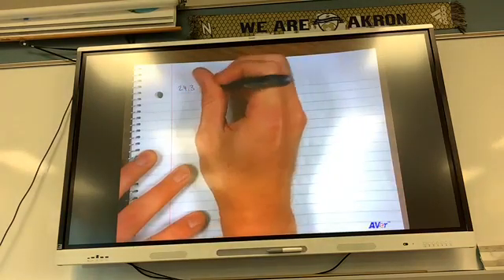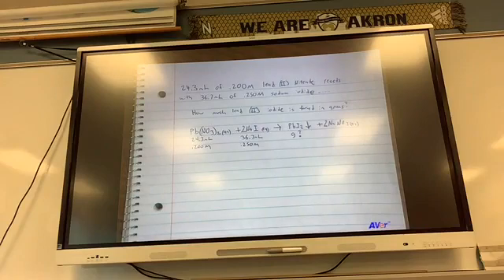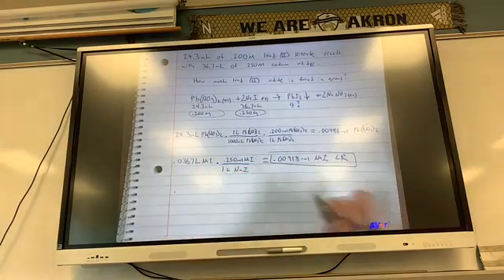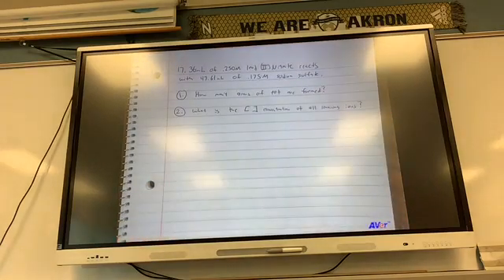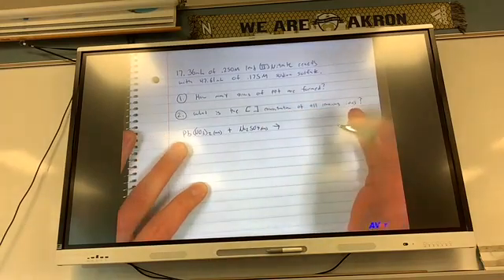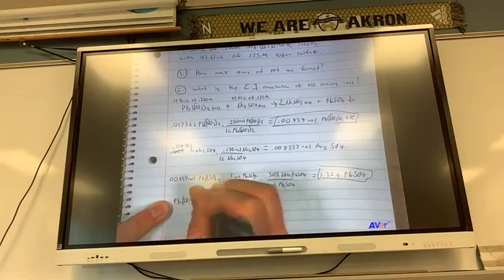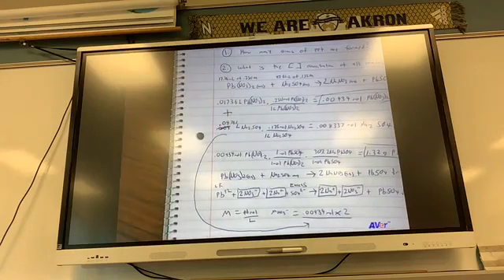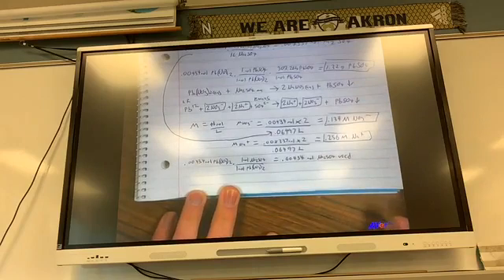CH 4 Notes part 2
Concentration of All remaining Ions